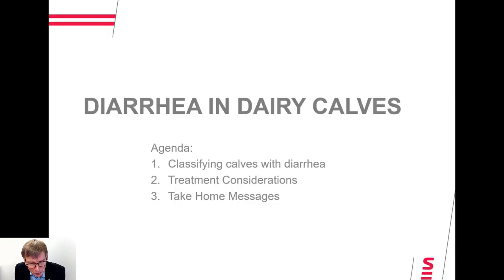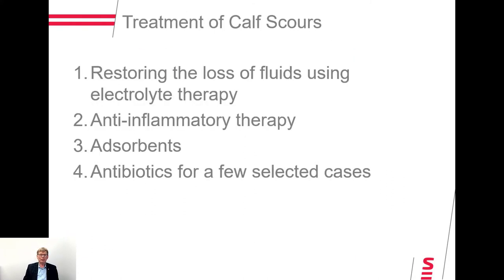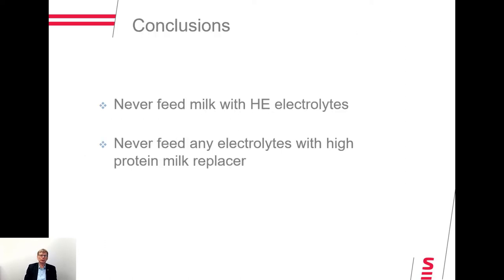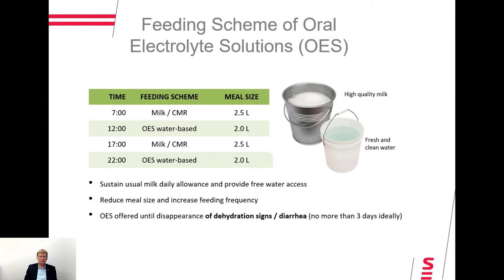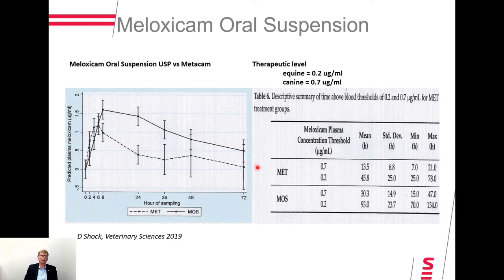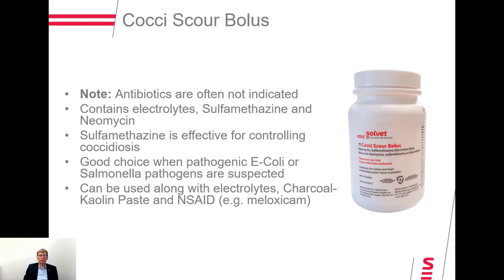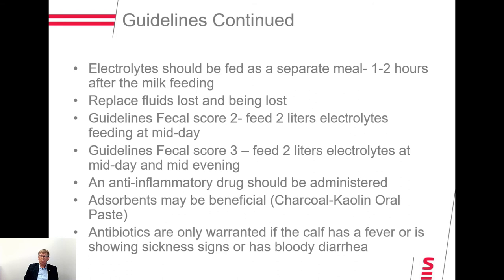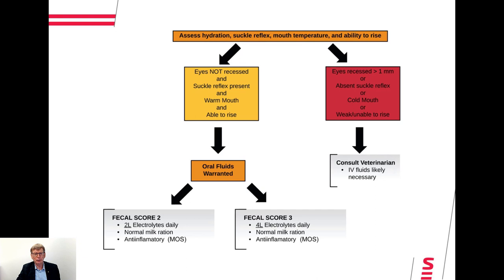Diarrhea in Dairy Calves with Dr. Zuidhof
Join veterinary consultant Dr. Sjoert Zuidhof, as he educates on the prevention and significance of scouring in bovine calves.  (Part 2 of 2)